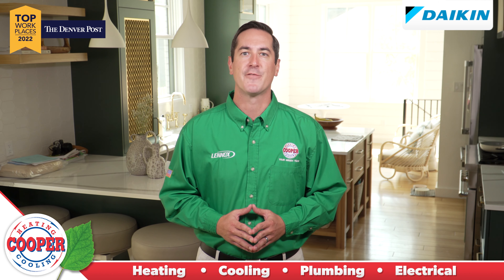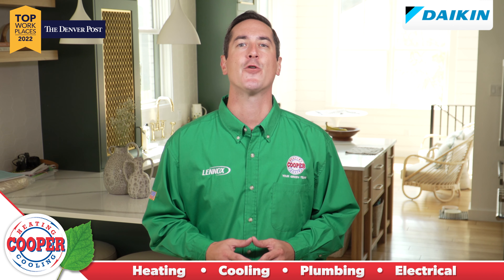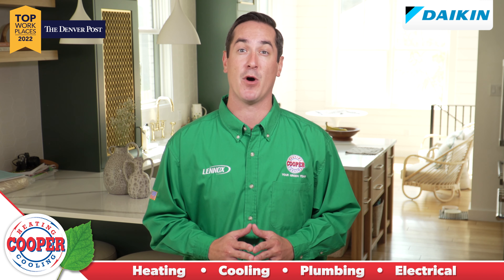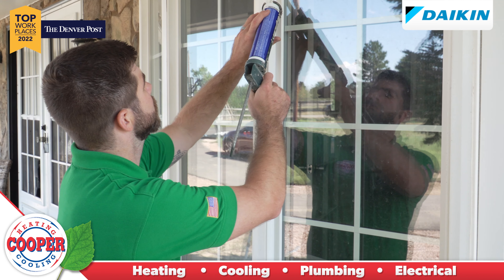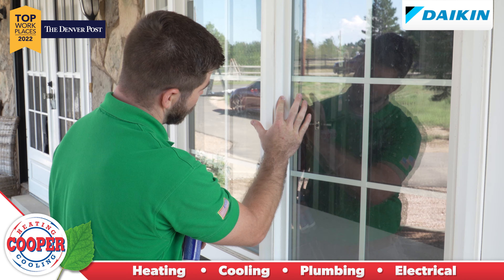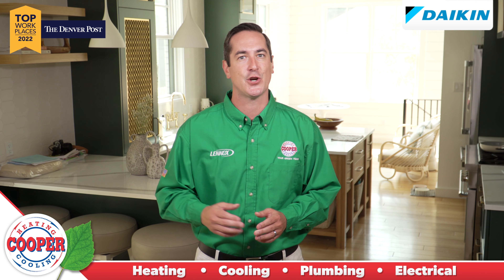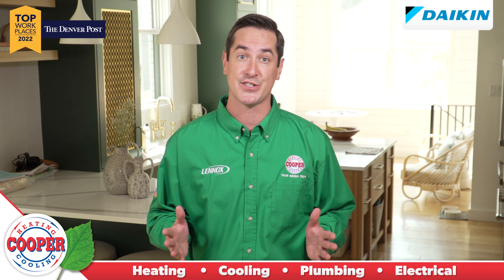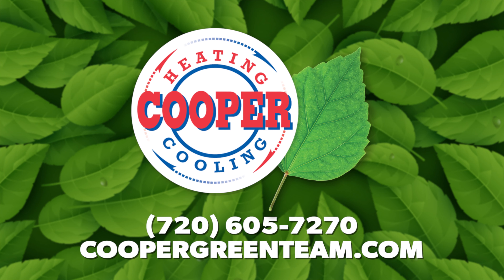Cooper Heating & Cooling | Fall Tips | "Window Caulking"